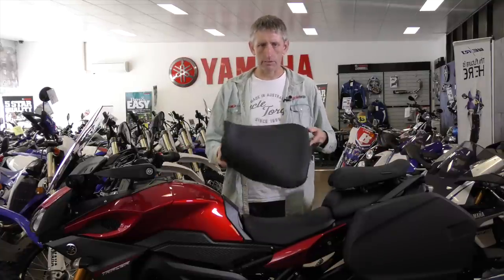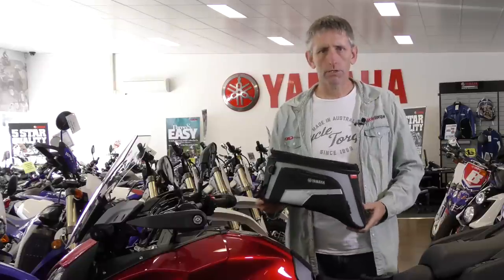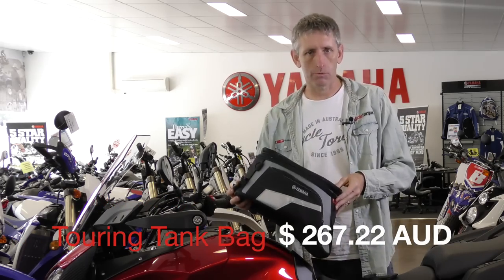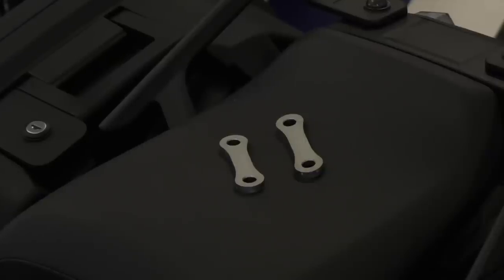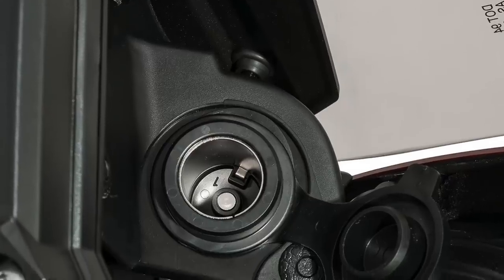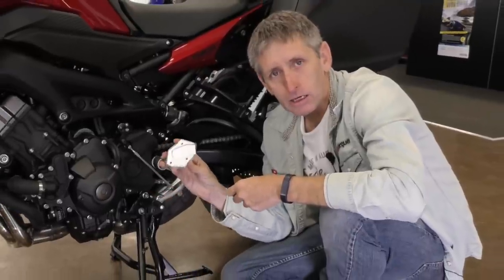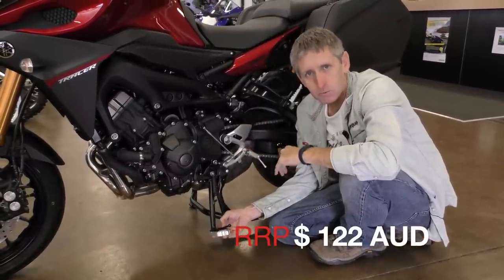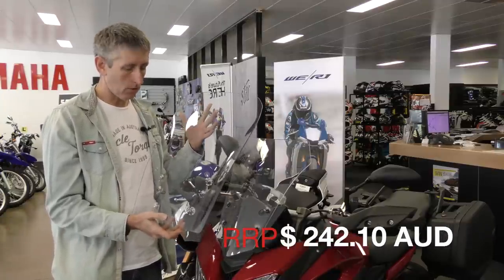Yamaha MT-09 Tracer Genuine Accessories Feature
We take a look at Yamaha's range of accessories for the MT-09 Tracer touring model - including genuine Yamaha comfort seat, tank bag, rear carrier rack, touring screen, rear suspension lowering linkage, 12V auxiliary socket, GPS mount and a handy sidestand extender.